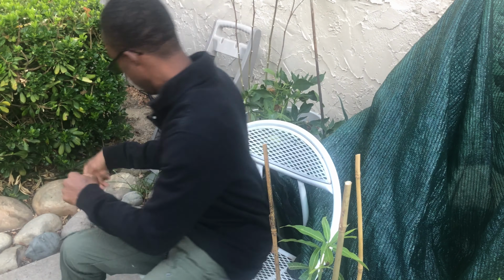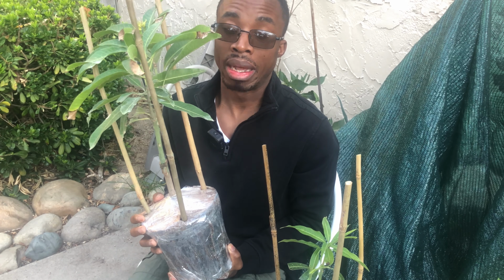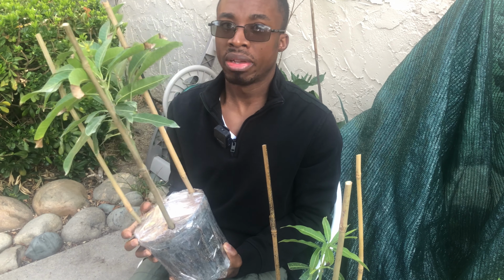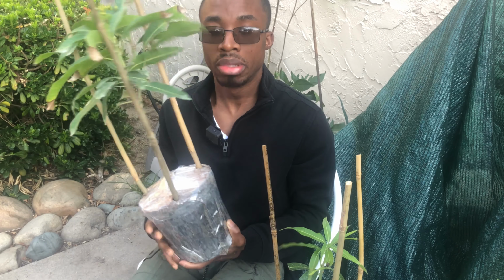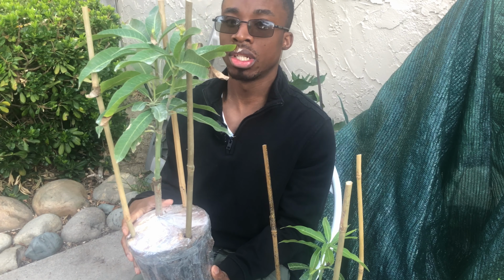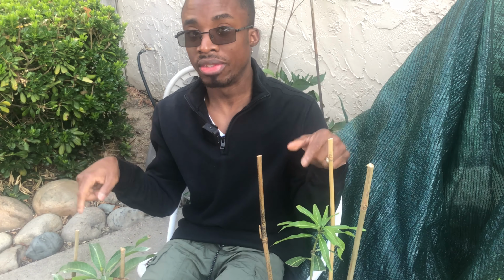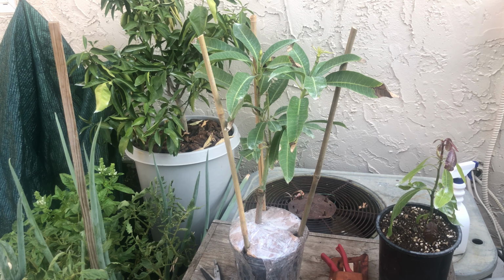What’s In The Box ???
Welcome to NJCaliGardener & Family
In today’s episode Njcali shares. The unboxing of two new additions  to his family garden and orchard. In this video you will see Njcali review Lara farms  and his thoughts regarding shipping and how excited he is to have two new mango trees.Please like subscribe and comment below .

Iv Organics

E.B.Stone citrus Fruit Tree Fertilizer